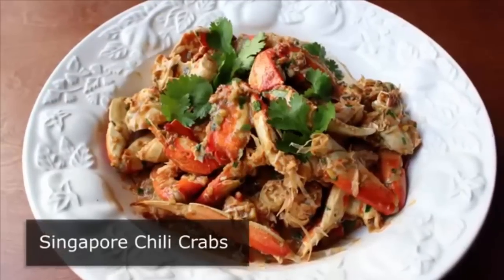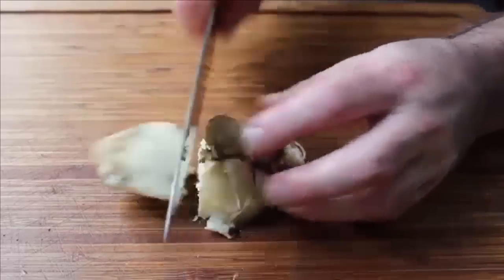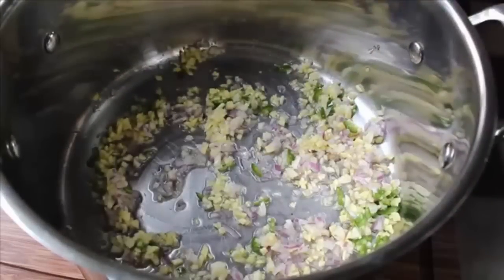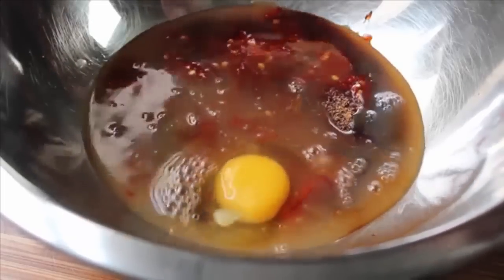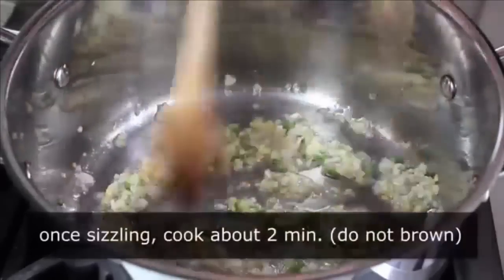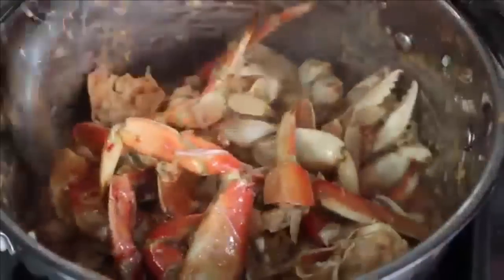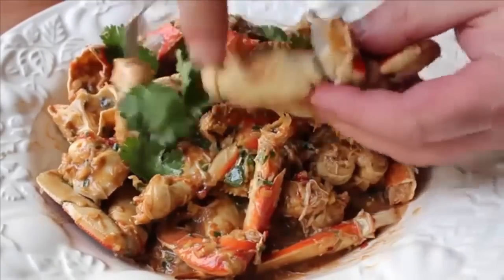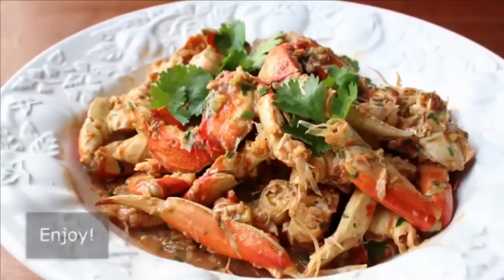Singapore Chilli Crabs Recipe | Crab with Sweet | Spicy Chili Sauce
All new: This publishes everything new videos
كل جديد: هذه القناة تنشر كل ما هو جديد الفيديوهات

singapore chilli crabs recipe
singapore chilli crab recipe masterchef
singapore chilli crab recipe rick stein
singapore chilli crab recipe egg
singapore chilli crab recipe blog
singapore chilli crab recipe video
singapore chilli crab recipe james martin
singapore chilli crab recipe sbs
singapore chilli crab recipe food safari
singapore chili crab recipe food network
Bein Sport
بي إن سبورت
Dog
Cat
Cats
Tiger
Lion
Monkey
Zoo
Car
Cars
Girls
Girl
Artist
Representative

kisat nass
th3pro
google adcense
adcense
blogger
algerie
la fouine
exclusive
soprano
badr hari
Artist
Crazy
Madness
Hidden Camera
Entertainment
Football
Basketball
Viva
Prostitution
Funny
Clips
Cooking
Offers
Show
Reduction
Lottery
President
Typhoon
Earthquake
Killing
Crime
TV
IPhone
Samsung
Sex
Exciting
Sexy
Series
Movies
Film
Baby
Child
Justin Bieber
Michael Jackson
Ventricular
Beach
Harassment
Photos
Programs
Report
Disaster
Disasters
Documentary
royal baby
catching fire
baby i
versace migos drake
music
funny
best song ever
movies
drake
lil wayne
blurred lines
full movie
music
minecraft
one direction
avicii
movies
blurred lines
mel smith
royal baby
catching fire
best song ever
alan partridge
one direction
selena gomez
تسلية
صور محمد عساف
عبده موته
محمد عساف
العاب تلبيس البنات
لعاب ذكاء
اغانى رمضان
عادل امام
توم جيري
مسلسلات رمضان 2013
رشيد شو
سعد المجرد
كيليميني
rachid show
اغنية
كاس العالم
اعلام دول العالم
نتائج التحصيلي
دول اوروبا
صور رمضان
اخر الاخبار
رمضان
movies
فيلم
اغاني
رقص
افلام
فلم
محمد عساف
حسن شحاتة الشيعى
مرسي
تكي
كاظم الساهر
على الطاير
تويتر
فيس بوك
تميم بن حمد
ديوان المظالم
حسن شحاته
جامعة القصيم
اسعار الذهب
اخبار مصر
صور رمضان
اليوم السابع
جامعة الدمام
جامعة تبوك
اغاني 2014
اغاني 2013
حبيبي برشلوني
ايوب
باسم يوسف
تكي
ماين كرافت
الكويت
الامارات
السعودية
مصر
قطر
البحرين
شيعه
سنه
العربية
الجزيرة
النصر
برنامج
مقلب
خفية
مسلسلات
افلام
مسلسل
اغاني
موسيقى
صالة
الاتجاة المعاكس
بنت مغربية
بنت مصرية
فيلم وثائقي
فيلم وثائقى
كوميدي
سوري
عادل امام
يسرى
كاميرا خفية
رامز
جلال هاني
سلامة هاني
رمزي محمد
هنيدي كورة
رياضة
المبدع العربي
اخبار
الجزيرة
انفجار
تفجير
العراق
اغتيال
قتل
تدمير
بانياس
دمشق
سقوط
الاسد
قتل
بشار
الاسد
وفاة الملك عبدالله بتال القوس محمد
الدوسري
تقنيات
ابتكار
وثائقي
حلى
حلويات
كيك طرطى
كاكاو
قهوه
الجمعة
عبدالله
المديفر
مرتضى
منصور
روني
بلاستيشن 4
جلكسي 5 6
اخبار
اوباما
الصين
حريق
سيول
رشيد شو
لسعد المجرد
medi1tv
cheb akil
accident
inna
الحلقة
maroc
comedia
قصة الناس
countdown
rap maroc
hackers

outajajt
said outajajt
damsiri
139tl in dollars
outajajt 2014
said outajajt 2011
fatima tabaamrant
amrrakchi 2012
outajajt 2012
outajajt 2013
outajajt 2011
said
outajjajt
amrrakchi 2011
sa3id outajajt 2013
l3zawi
itran imjad
said otajajt 2011
imghrane
im3ranlahbab
outajajt lportable
lhoussi outajajt
mzouda prouduction
touggane
sa3id outajajt
said otajajt
foto de agadir
rachud asmoun
ait el hawa
brahim asli
tamazirt
inerzaf
agdal
achkayn
said outjajt
said outajajet